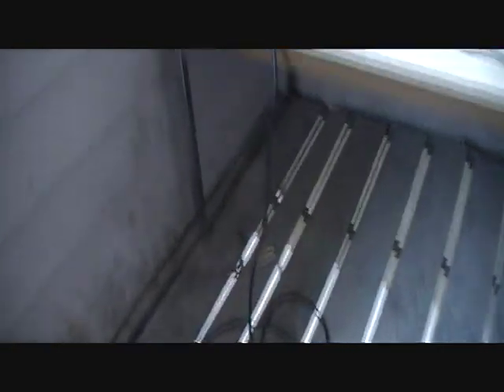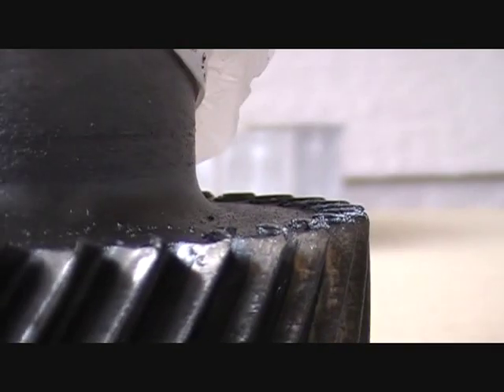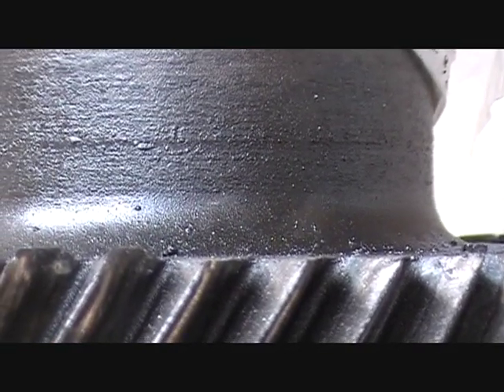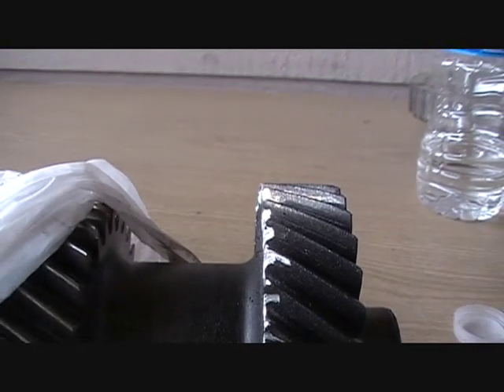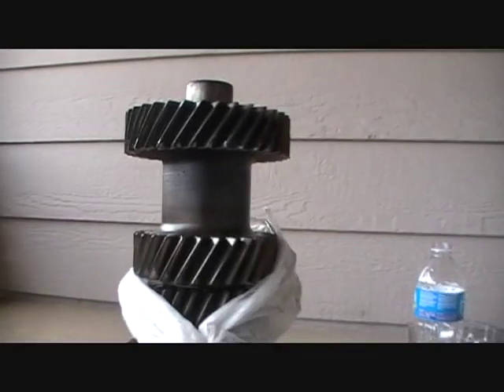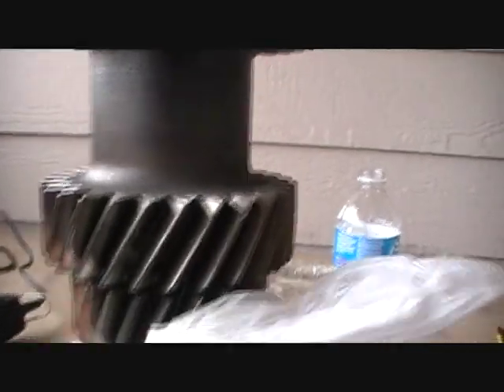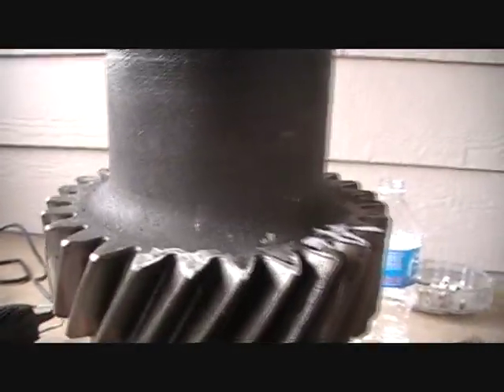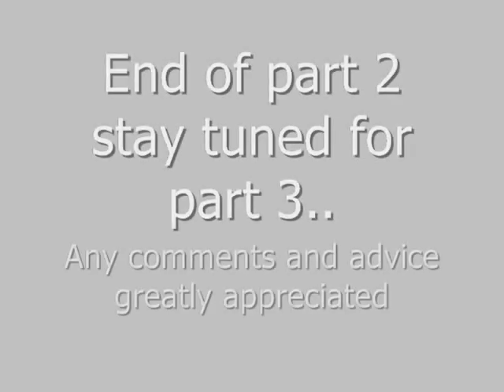NV3500 standard transmission rebuild how to -part3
cleaning up some gears as a thick burr has developed at the edges of the gear teeth over time, hoping that will gert rid of the whining noise coming from the transmission that gets higher as rpm goes...Looking at buying synchronizers but cannot decide on where from, yet.